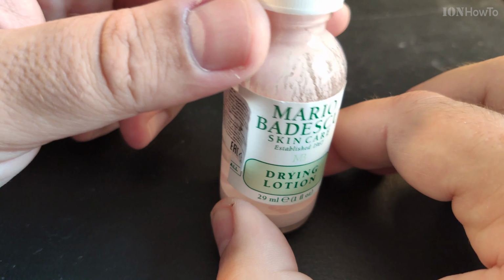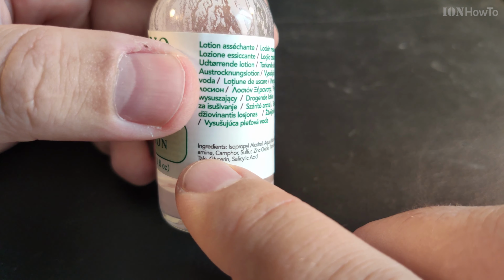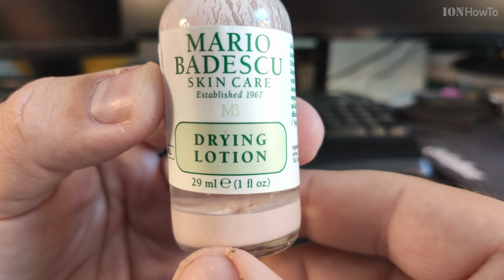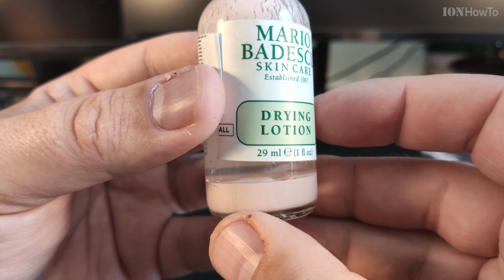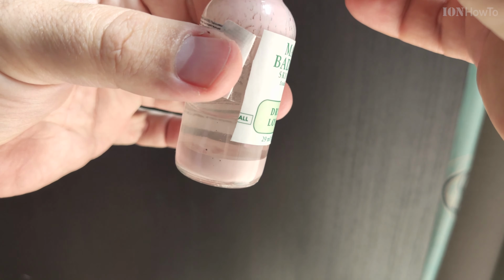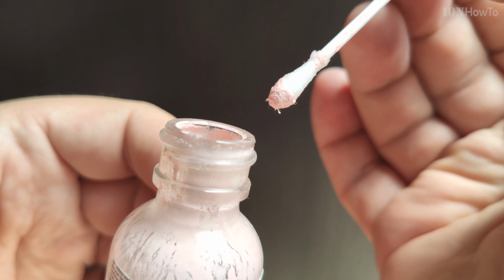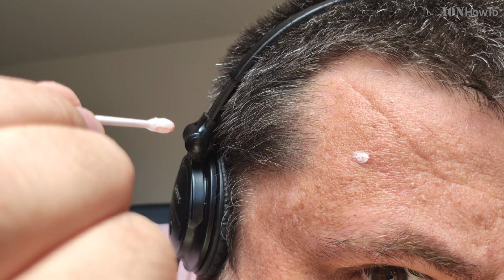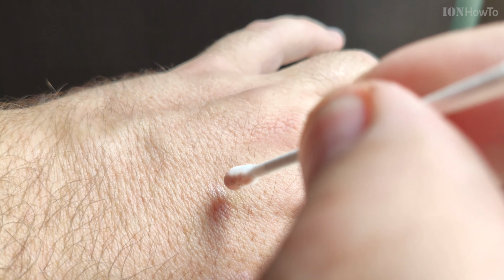How to remove spots with drying lotion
Made to remove spots or some skin imperfections from pimples or spots.

If you have many spots, please consult a doctor to get more information and the best treatment for your skin.

Chapters:
0:00 Mario Badescu Drying Lotion Bottle
0:28 Drying Lotion Ingredients
0:48 How the drying lotion works
1:10 How to use the drying lotion on spots
3:41 Conclusio and what it works on

Mario Badescu is a popular skin care cosmetics maker brand in USA and it's interesting that the name sounds Romanian.

Ingredients: Isopropyl Alcohol, Water, Calamine, Zinc Oxide, Titanium Dioxide, Sulfur, Camphor, Talc, Glycerin, Salicylic Acid.
The main ingredient in the Mario Badescu Drying lotion is Salicylic Acid.

How to use the Mario Badescu Drying Lotion
The Mario Badescu Drying Lotion container comes in 29 ml or 1 fl oz bottle.
Do not shake the bottle, the powder needs to settle on the bottom of the bottle and the clear solution at the top.
If the solution is not clear, let it sit for a few hours to settle down and then continue.
Carefully open the bottle keeping it vertical so the powder on the bottom is not disturbed too much.
Insert a clean new Q-tip in the bottle - note only insert a clean Q-tip. Do not reuse the Q-tips. To dip in the drying lotion again, use a fresh new Q-tip cotton swap.

Place the q-tip slowly in the bottle until it touches the powder so that some powder is collected on the edge of the Q-tip.
Lift the Q-tip and apply gently to the area where you have a spot that you want to remove. In the video you see everything clearly.
Once you apply the drying lotion, keep it overnight and it should be much better the next day.
Hope this helps someone to have less spots.

Check it, buy it, post it and
tag it ionhowto or rednumberone

Any questions?